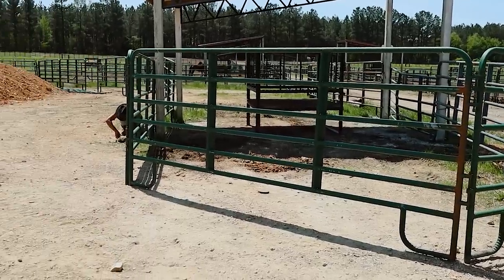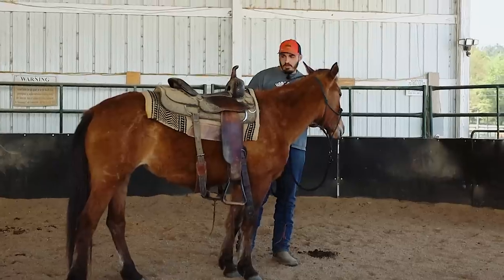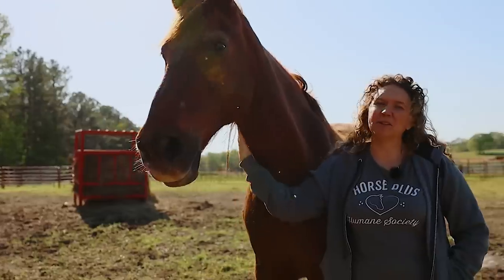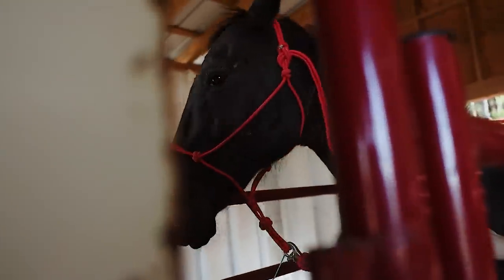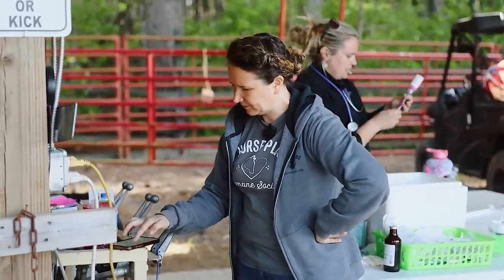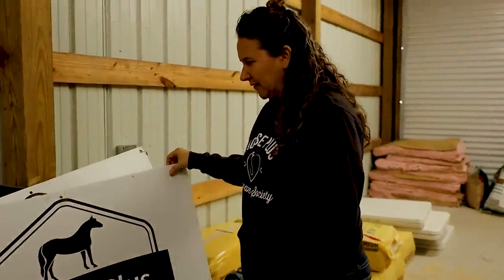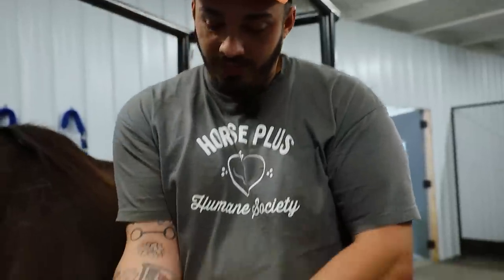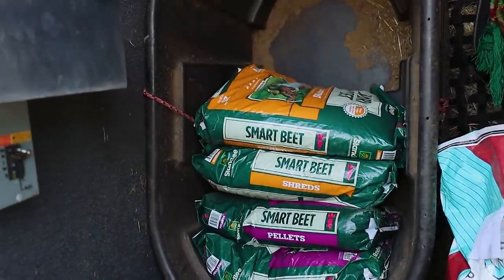So Much Joy! - Horse Shelter Heroes S412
There is so much Joy in this episode as Dr Nancy adopts Joy!  That's not all though, xrays are taken, Kory trains a horse, and a new 'employee' finds some very important medical that was left out on the ground...